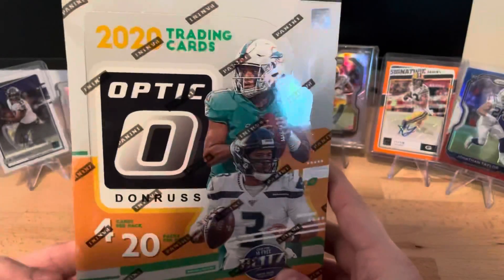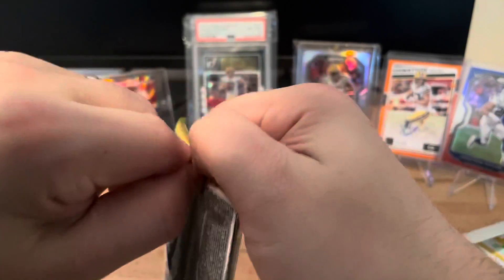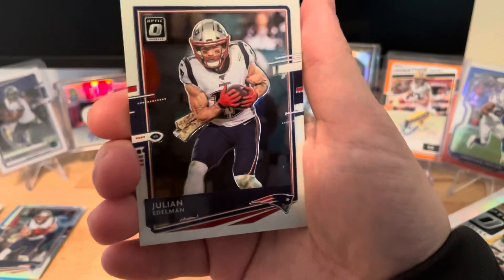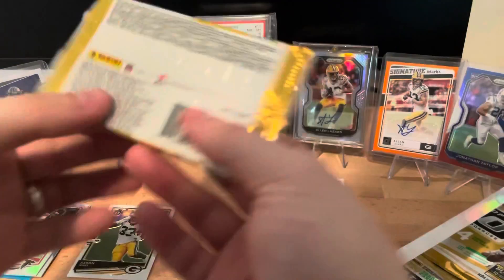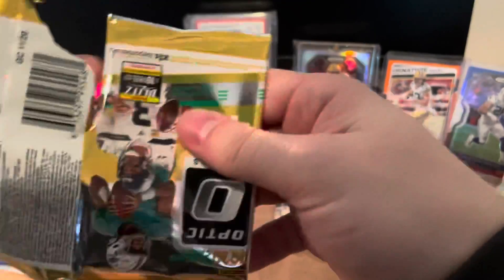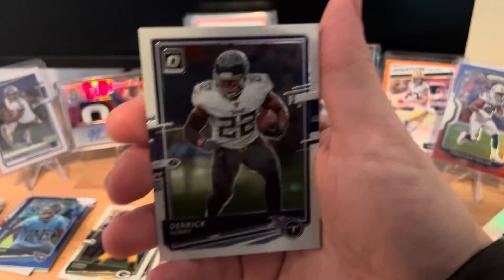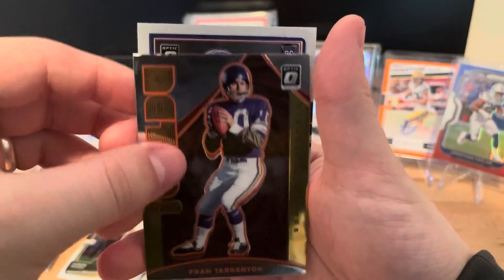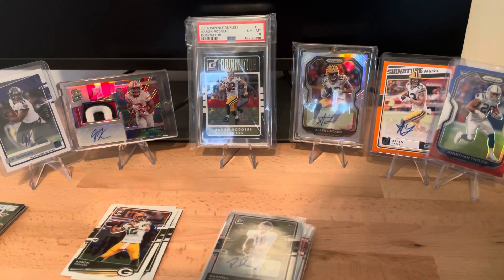TOP QB HIT! — 2020 Donruss Optic Hobby Box Opening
2020 Donruss Optic Hobby Box Opening

Got quite a few Rated Rookie pulls and it was definitely a fun box.